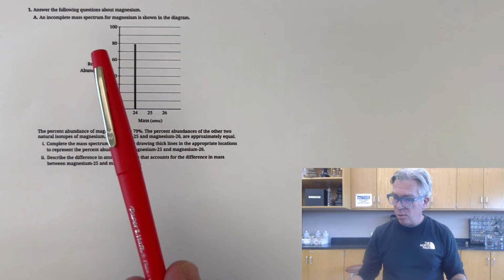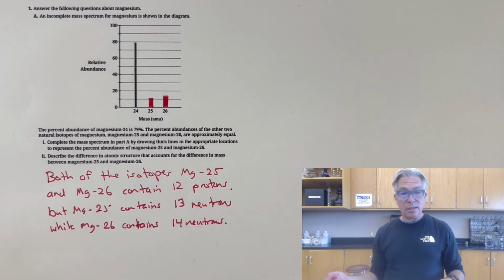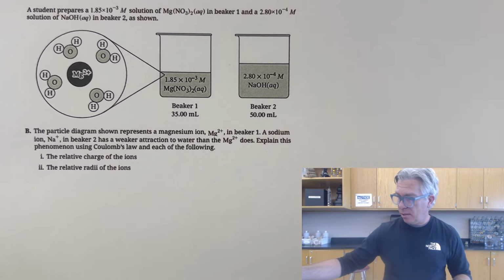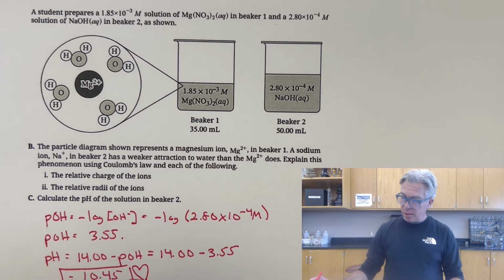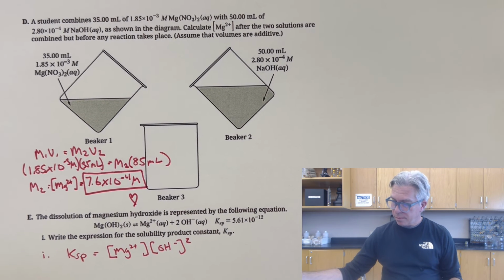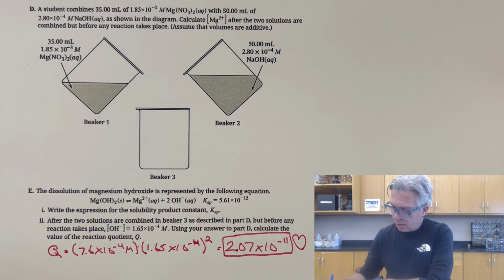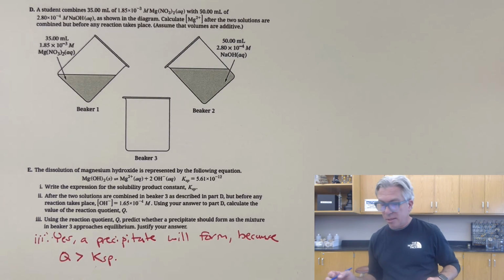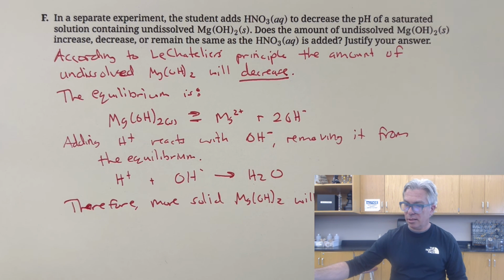AP Chemistry Exam 2025: FRQ #1 Solved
Apologies for the delay in this video, as my mother-in-law passed away and we were taking care of arrangements. Beautiful woman, and the world is a lesser place without her.

In this video, we look at the AP Chemistry Exam 2025, specifically FRQ #1, which features the element Magnesium, in all its glory. If you took the exam, check it out to see how you did, and if you did not, check it out for enjoyment and future reference!